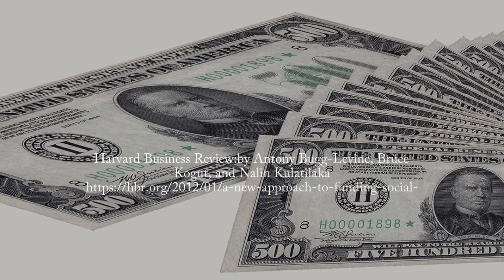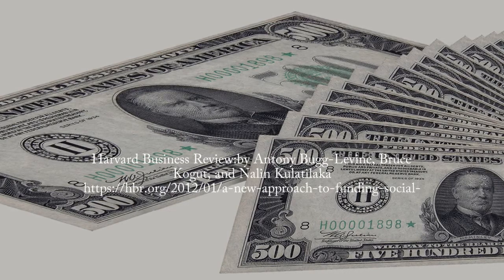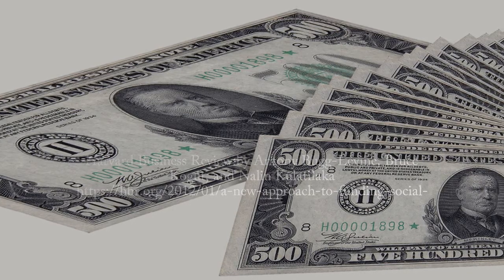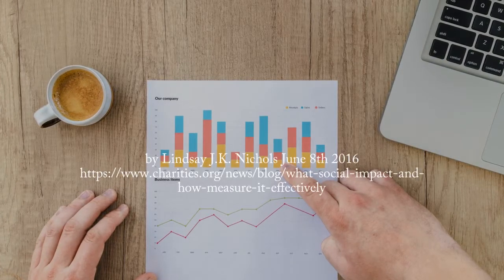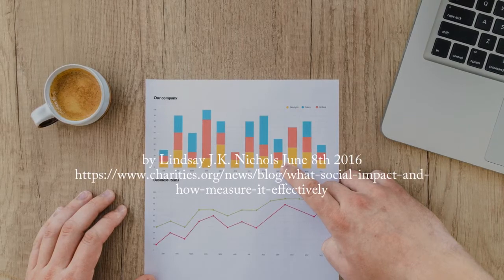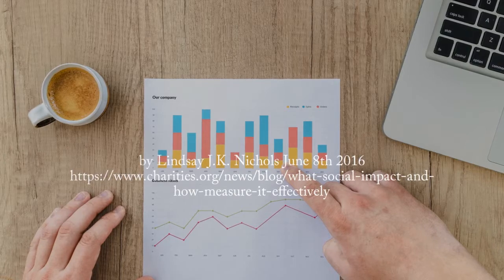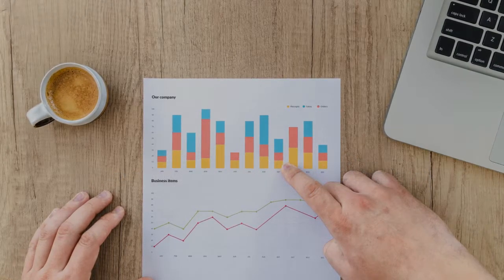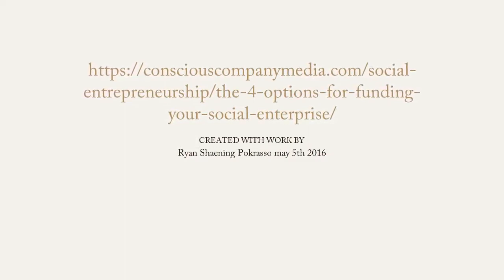Social Venture Funding and Measuring Social Impact